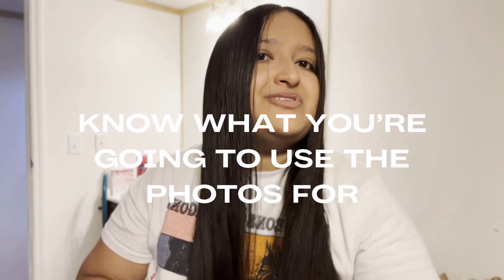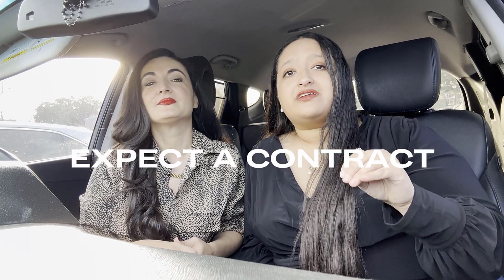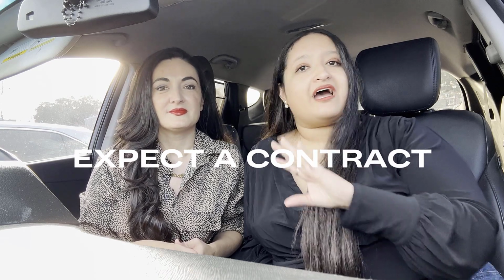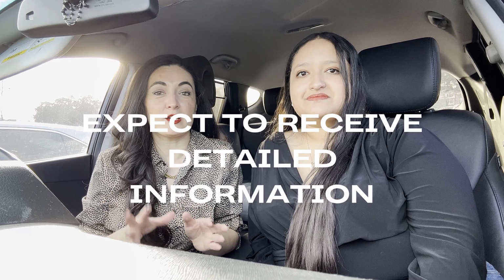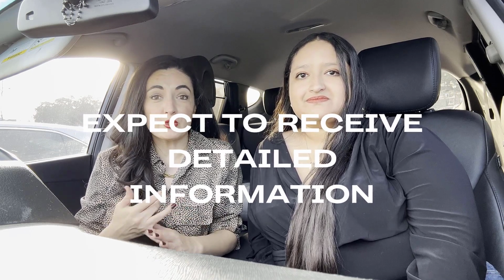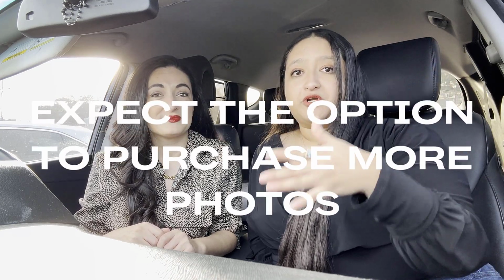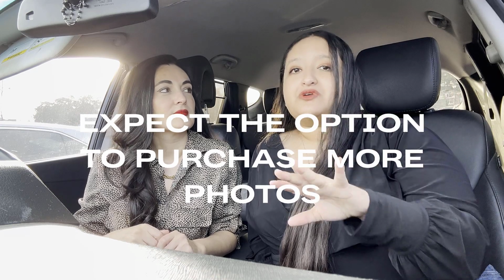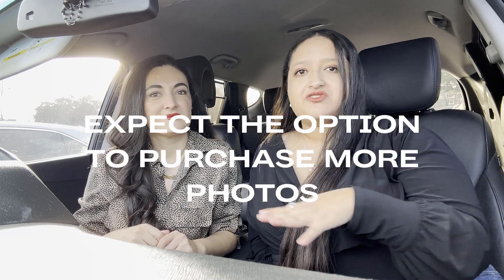Book a Photo Mini Session for your Small Business in 2024! Everything you need to know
If you’ve been considering booking a mini-photo shoot session to get some high quality images to use for your small business - watch this video!

We’ll bring you along as we go to a New Years Mini-Session with Palmetto Snapshots based in Charleston, SC. We’ll cover:

- Why mini-photo sessions are such a great option for your small business - What you can expect with mini-photo sessions
- Tips for getting the most out of your mini-photo sessions

 ARE YOU READY TO START PARTICIPATING IN CRAFT FAIRS, POP-UPS OR EVENTS?

⟡ 3 Biggest Mistakes Business Owners make at Events, Craft Fairs, & Pop-Ups

»» LET US HELP YOU ROCK OUT YOUR NEXT EVENT, CRAFT FAIR OR POP-UP!

⟡ Email & Course Platform -- Kartra Discount: 14 Day Trial for $1

𝘛𝘩𝘪𝘴 𝘩𝘦𝘭𝘱𝘴 𝘴𝘶𝘱𝘱𝘰𝘳𝘵 𝘵𝘩𝘦 𝘧𝘳𝘦𝘦 𝘤𝘰𝘯𝘵𝘦𝘯𝘵 𝘸𝘦 𝘰𝘧𝘧𝘦𝘳 𝘵𝘩𝘳𝘰𝘶𝘨𝘩 𝘛𝘩𝘦 𝘚𝘦𝘢𝘴𝘰𝘯𝘦𝘥 𝘔𝘢𝘳𝘬𝘦𝘵𝘦𝘳 𝘢𝘯𝘥 𝘢𝘭𝘭𝘰𝘸𝘴 𝘶𝘴 𝘵𝘰 𝘤𝘰𝘯𝘵𝘪𝘯𝘶𝘦 𝘵𝘰 𝘤𝘳𝘦𝘢𝘵𝘦 𝘮𝘰𝘳𝘦 𝘧𝘳𝘦𝘦 𝘤𝘰𝘯𝘵𝘦𝘯𝘵 𝘧𝘰𝘳 𝘺𝘰𝘶. 𝘞𝘦 𝘰𝘯𝘭𝘺 𝘳𝘦𝘤𝘰𝘮𝘮𝘦𝘯𝘥 𝘱𝘳𝘰𝘥𝘶𝘤𝘵𝘴 𝘵𝘩𝘢𝘵 𝘐 𝘱𝘦𝘳𝘴𝘰𝘯𝘢𝘭𝘭𝘺 𝘶𝘴𝘦 𝘢𝘯𝘥 𝘭𝘰𝘷𝘦. 𝘛𝘩𝘢𝘯𝘬 𝘺𝘰𝘶 𝘧𝘰𝘳 𝘵𝘩𝘦 𝘴𝘶𝘱𝘱𝘰𝘳𝘵!⁣⁣⁣⁣⁣